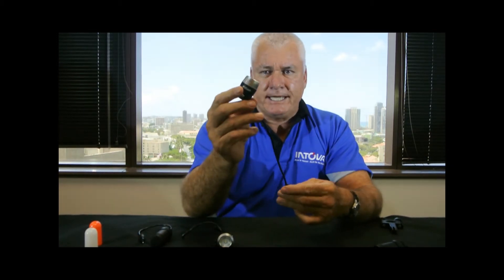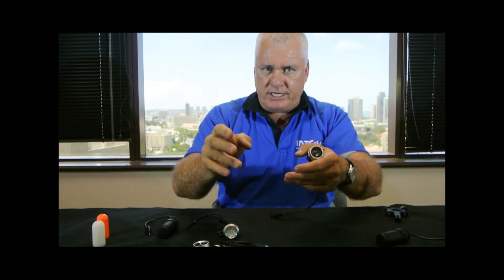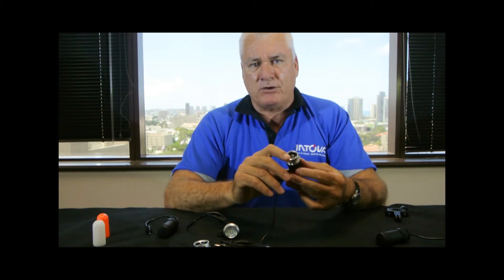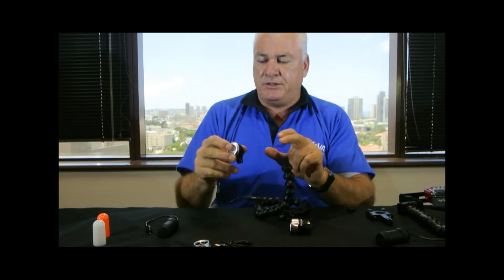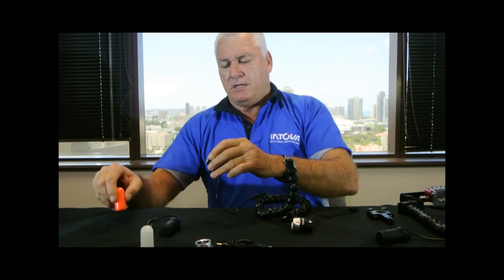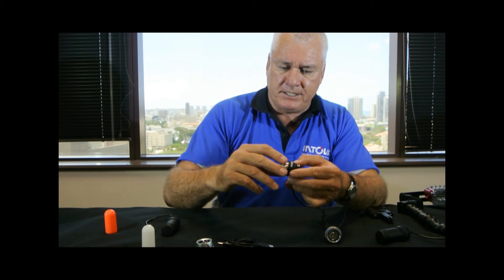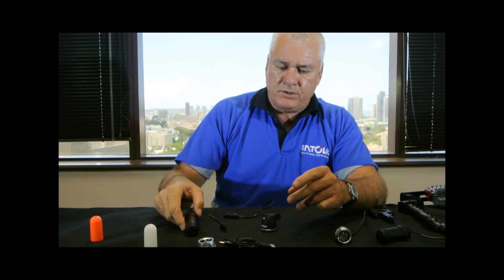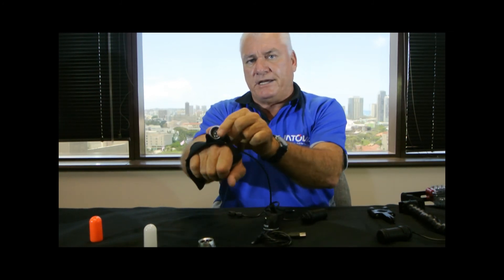Sports Lighting System by Intova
Intova's new Sports Lighting System provides an entirely new concept in lighting. The "brain" of the system is a 250 lumen LED light head that has an adjustable beam angle, video light converter and power cord connection.  Zoom beam angle ranges from an amazing 50 degree wide angle to a pinpoint 10 degree focused beam. The video light adapter creates a uniform 120 degree beam angle that is ideal for use with compact POV cameras. The magnetic switch control system provides 3 brightness levels and 2 emergency strobe frequencies. The system is waterproof to 300 feet with a unique modular design utilizing a standard tripod thread to allow mounting in a variety of ways: headlamp, bike light, camp light, canister light and many more. The head adapters allow conversion to a video light or addition of opaque and colored bulb heads. A unique power cord connects via a waterproof plug and allows different cord lengths, connection to a 3 AAA battery holder or any USB Power Source. 3 AAA batteries provide 2.5 hours of continuous burn time and the USB connection allows unlimited burn time.